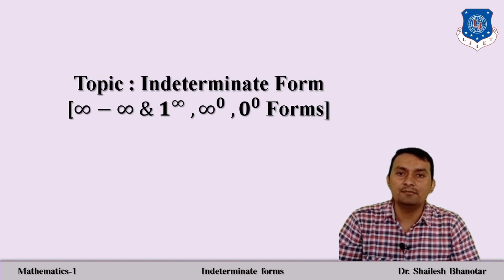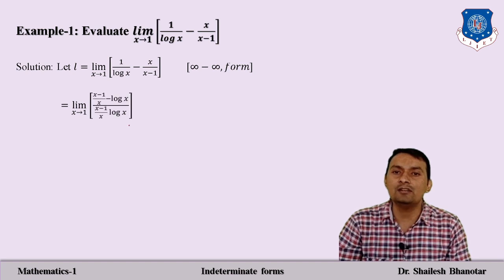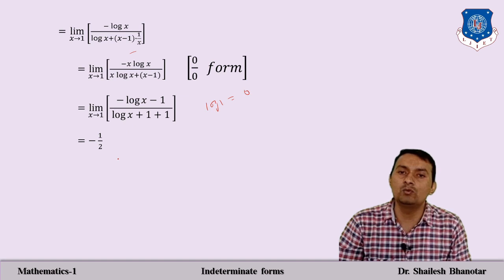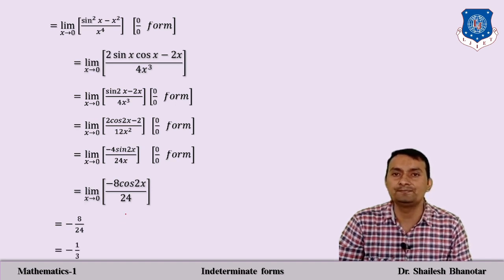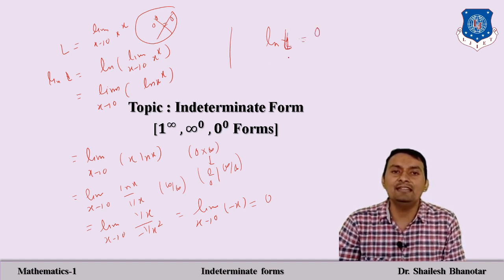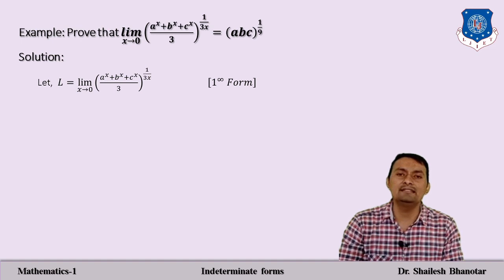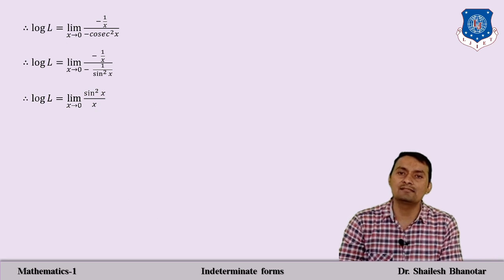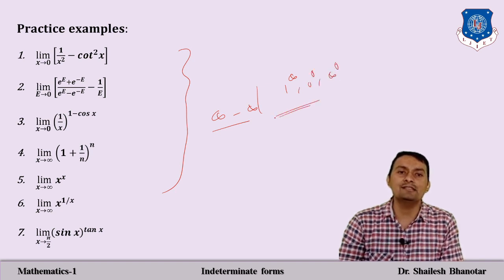Lec-08_Indeterminate form (∞−∞,𝟏^∞,∞^𝟎,𝟎^𝟎) |Mathematics-1| First Year Engineering